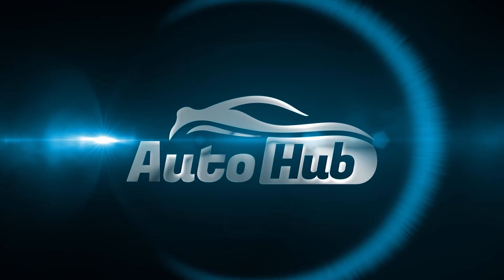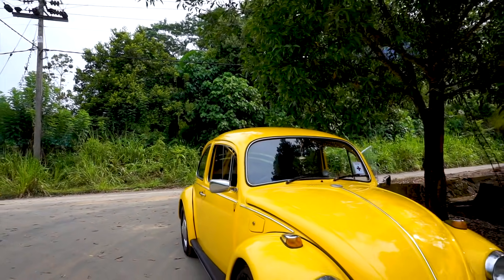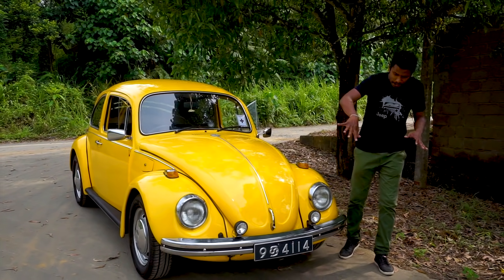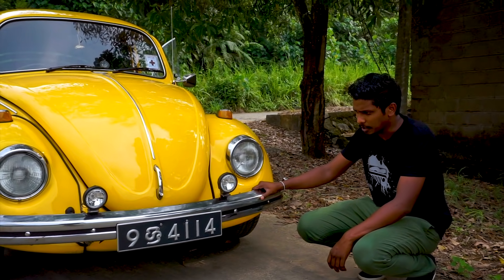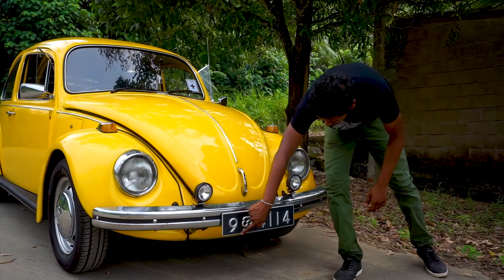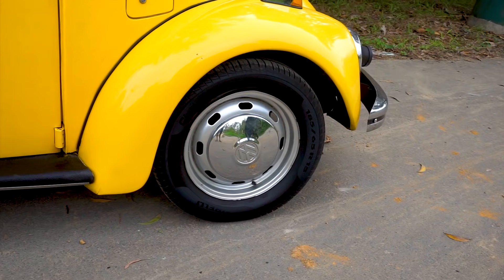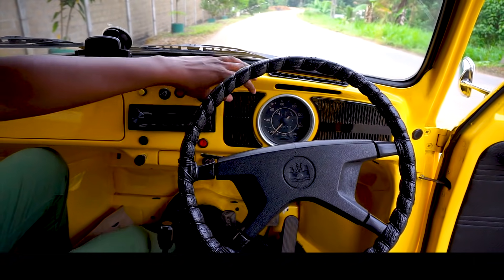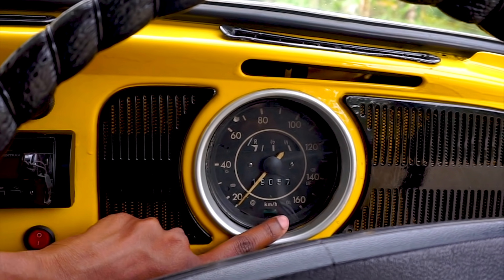Volkswagen Beetle I Type 01 1970 Review (Sinhala) | Auto Hub